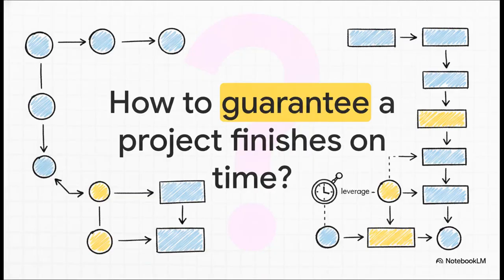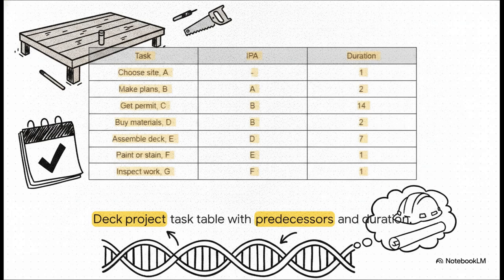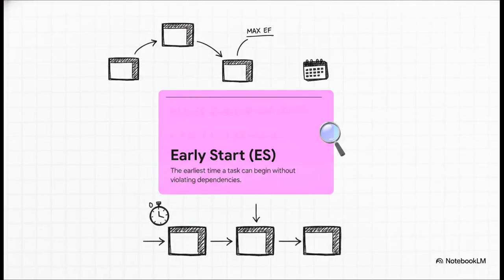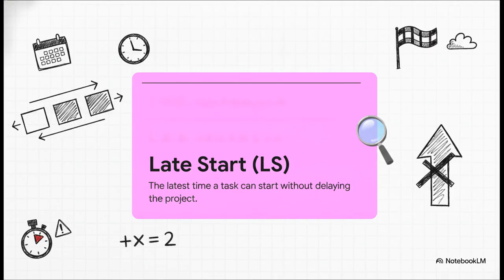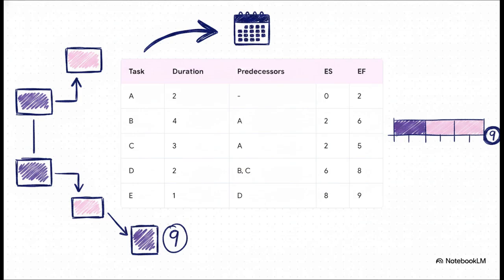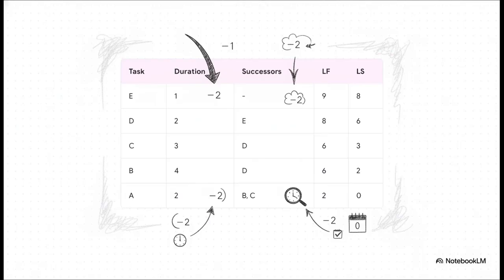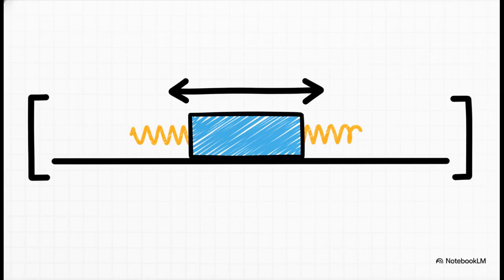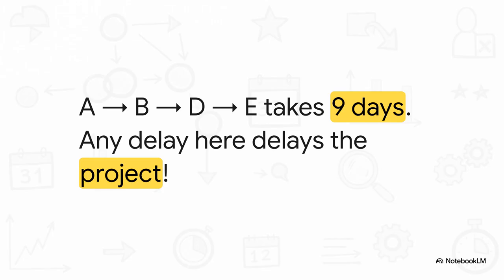Critical Path Method